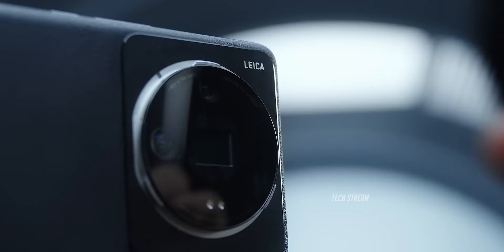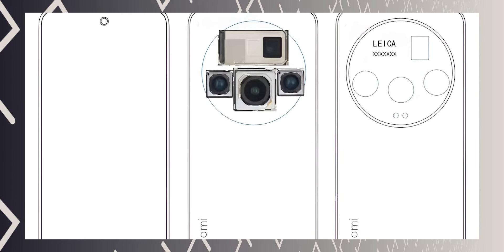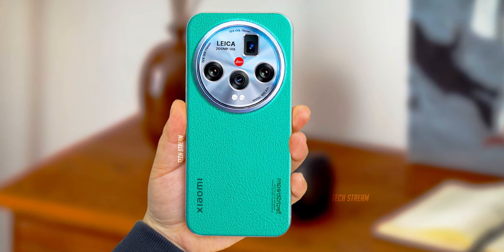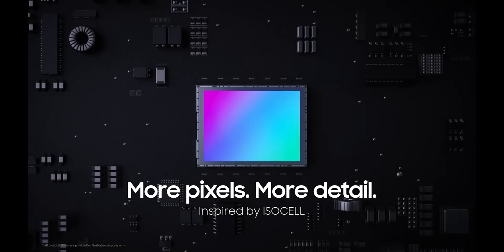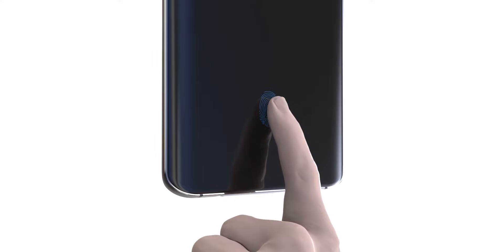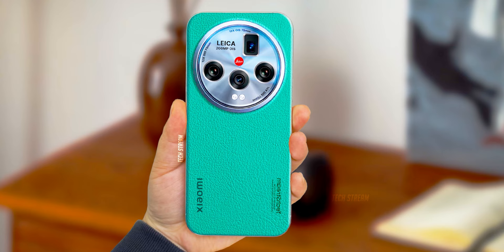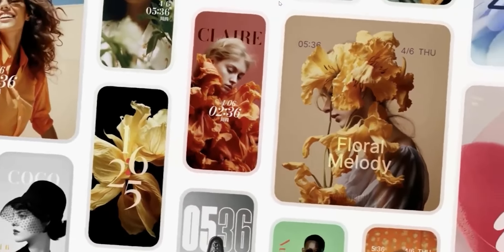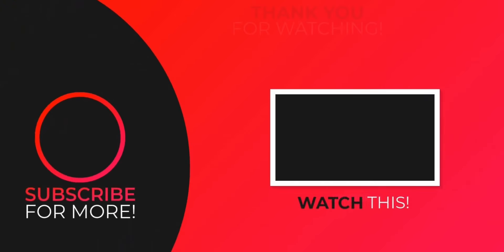Xiaomi 15 Ultra – A True DSLR Killer!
Xiaomi 15 Ultra – A True DSLR Killer! This flagship is designed for photography enthusiasts, boasting a quad-camera setup with a powerful 200MP Samsung sensor and three 50MP sensors. With its Snapdragon 8 Elite processor and 6200mAh battery, it delivers top-tier performance. The new design features a micro quad-curved 2K display, an ultrasonic in-display sensor, and IP69 water/dust resistance.